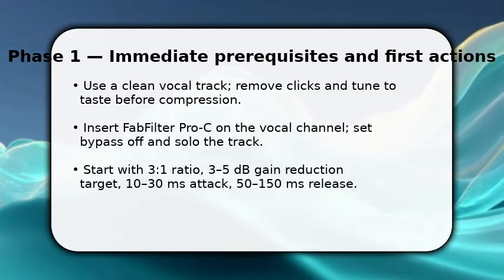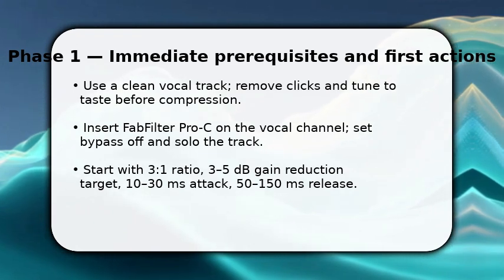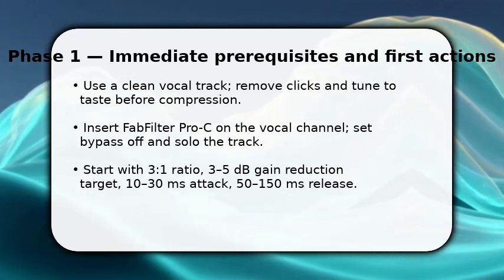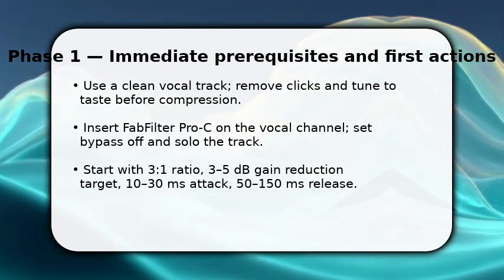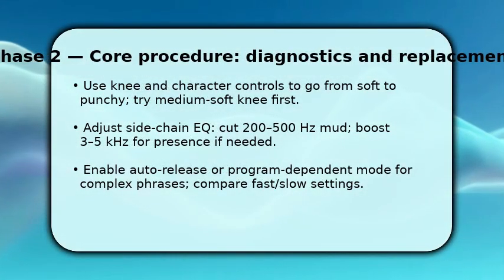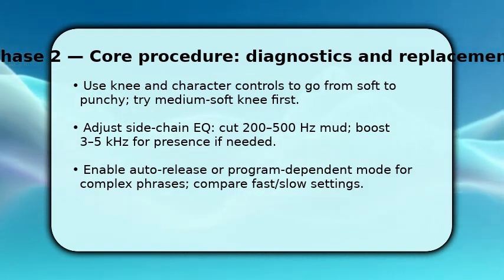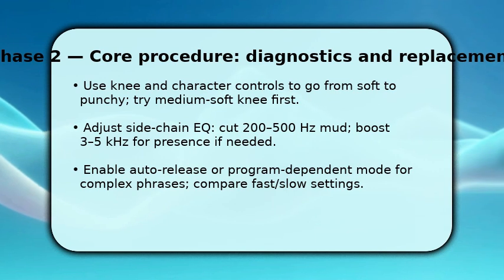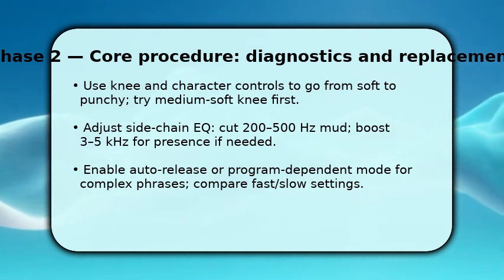How to Use Fabfilter Compressor on Vocals (updated)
How to Use Fabfilter Compressor on Vocals (updated) | 🔒 Surfshark VPN Deal — Stay private and secure. $1.99/mo + 3 Months Free ▸

Dive into the world of vocal production as we unveil how to effectively use FabFilter's Compressor plugin. This updated guide covers essential techniques for achthy compression, dynamic range control and mastering vocals with clarity.

FabFilter, Compressor Plugin, Vocal Production, Dynamic Range Control, Mastering Vocals,